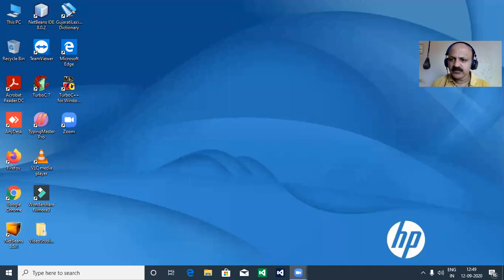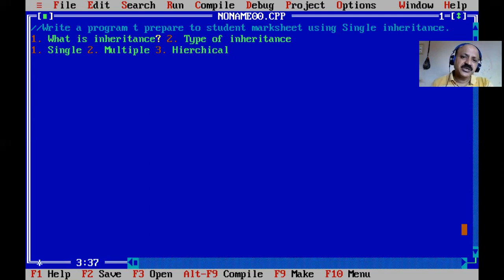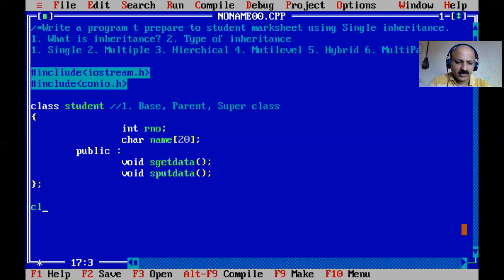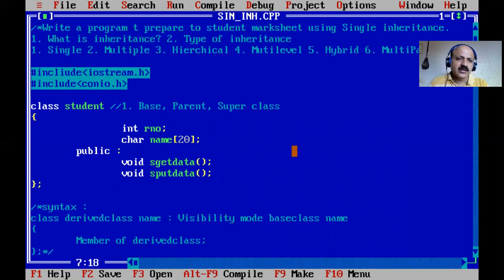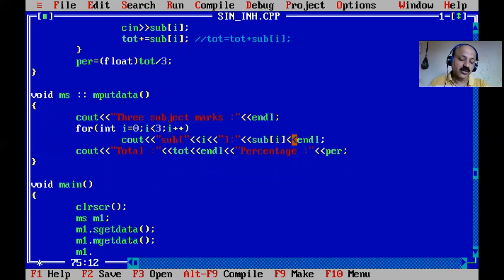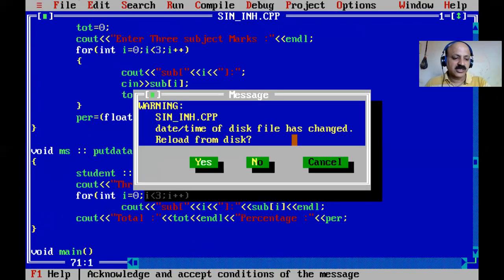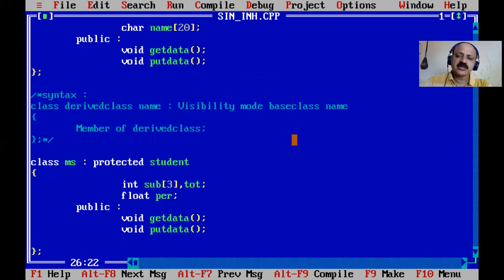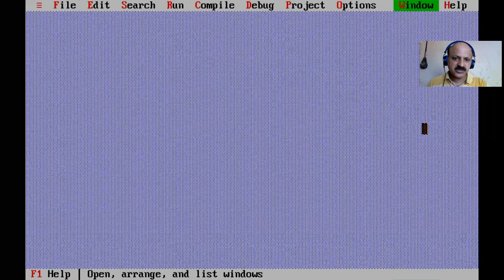Single Inheritance in C++ Programming Language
Inheritance mean deriving a new class from an old class that is called inheritance. A new class known as derived class or Child class or sub class and old class known as Base class or Parent class  or Super class. There are six type of inheritance : 1 Single inheritance 2. Multiple inheritance

3. Hierarchical inheritance 4. Multilevel inheritance 5. Hybrid inheritance

6. Multipath inheritance.
1. Single inheritance mean one class inheritance properties of other class. Derivation of a class from only one base class is called single inheritance. For example A class inheritance propertied of B class
2. Multiple inheritance mean two classes inheritance in one class. Derivation of a class from two or more classes is called multiple inheritance.
for example A class and B Class inheritance C class.

3. Hierarchical inheritance mean one class inheritance no. of class. Derivation of several classes from a single base class that called hierarchical inheritance. For example A Class inheritance in B,C,D classes.
4. Multilevel inheritance mean one derived class inheritance in other class it is called multilevel inheritance. Derivation of a class from other derived class is called multilevel inheritance. For example A Class inheritance B Class and B Class inheritance C Class.
5. Hybrid inheritance  mean take more than one from it is called hybrid inheritance. Derivation of a class involving more than on from of inheritance it is called hybrid inheritance.
6. Multipath inheritance mean derivation of a class from other derived classes, which are derived from the same base class it is called mutipath inheritance.
 In this video lecture cover the single inheritance prepare the student marksheet. student class take student roll number and name and marksheet class take three subject marks, total and percentage and inheritance all three visibility mode like first public derivation, second private derivation and then protected derivation of student base class and ms class derived class and completed student marksheet.